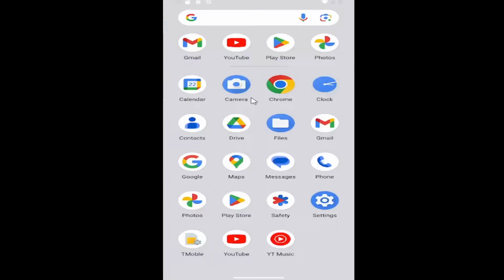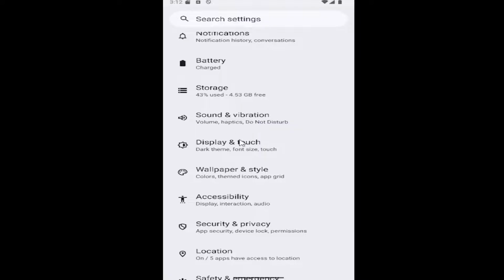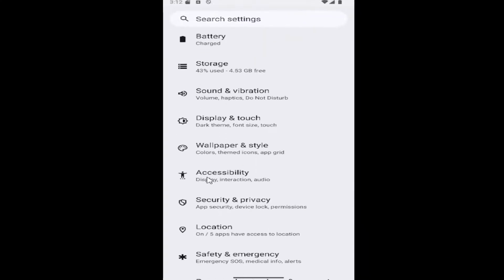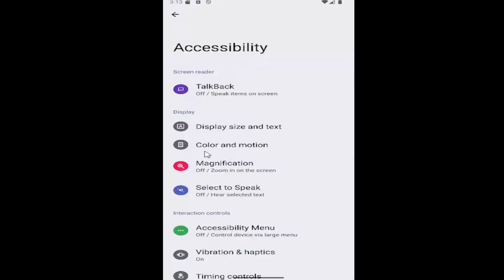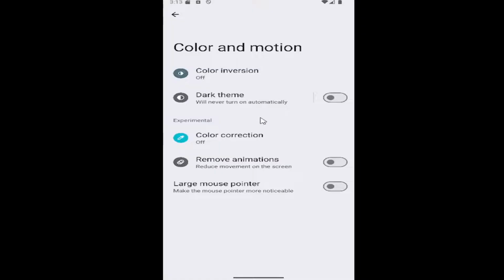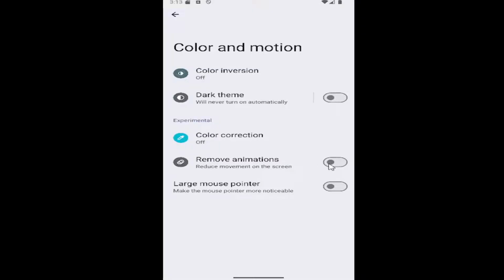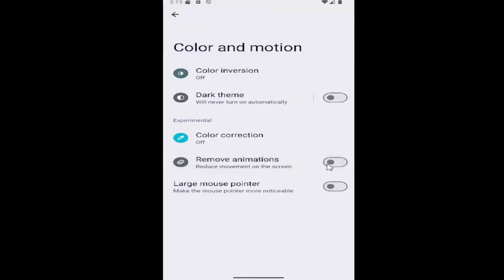How to Turn OFF Animations on Samsung Phone [Guide]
This guide demonstrates how to turn off animations on your Samsung phone, offering a smoother and faster user experience, especially for those who prefer a more responsive interface. Disabling animations can help reduce visual effects that might slow down your device, providing a quicker and more direct interaction with apps and settings. Whether you're looking to improve performance or simply want a more streamlined interface, this tutorial will show you how to turn off animations with just a few easy steps. Customize your device for a simpler and more efficient experience without unnecessary visual delays.

Issues addressed in this tutorial:
how to turn off animations on samsung
turn off animations android
how to turn off animations on android
how to turn off a samsung android phone
how to turn off animations on android phone
should i turn off animations android
samsung turn off motion photo
samsung disable animation
how to turn off animations in android
samsung opening animation